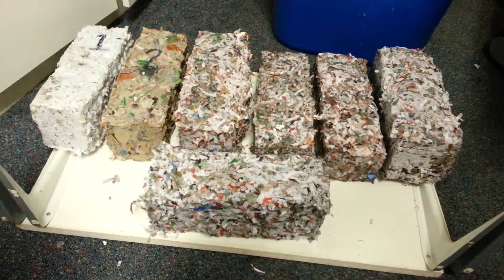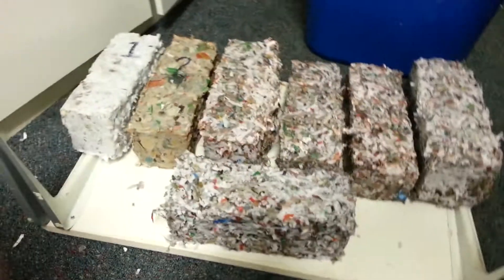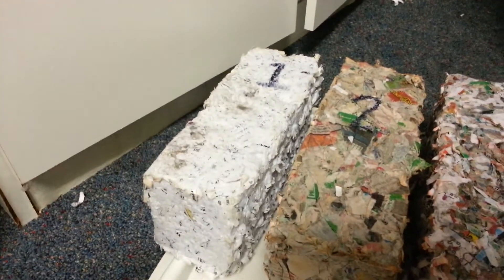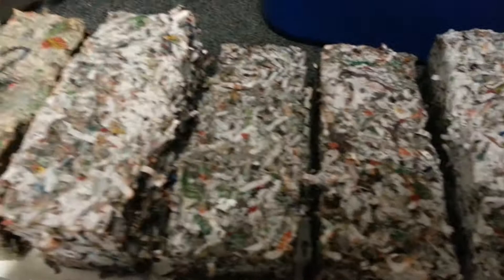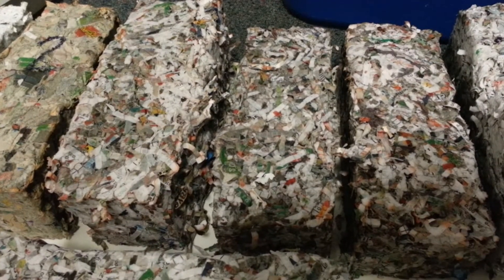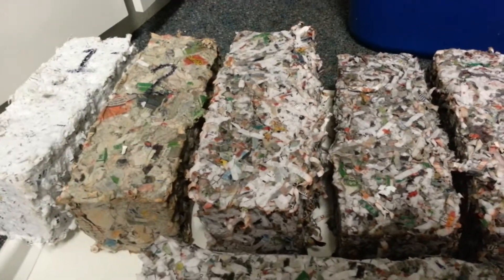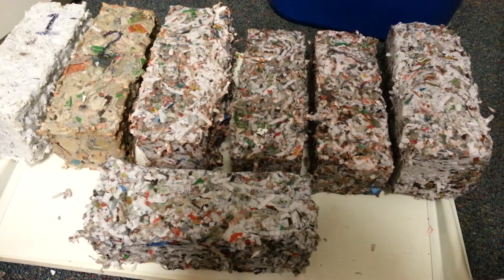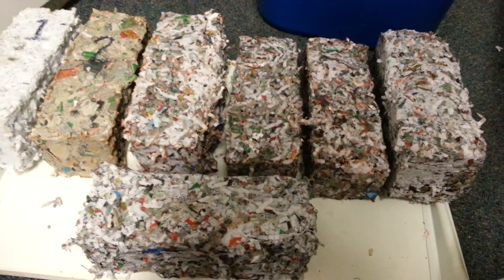2014.01.20 - Paper brick tests 1-6 drying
These bricks are all drying now.  Brick 1&2 are still 50% wet.